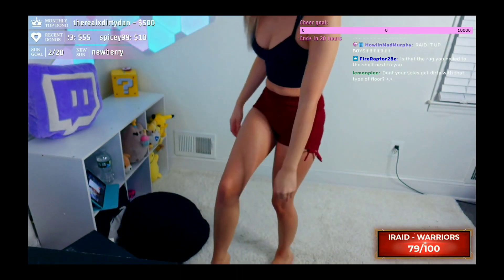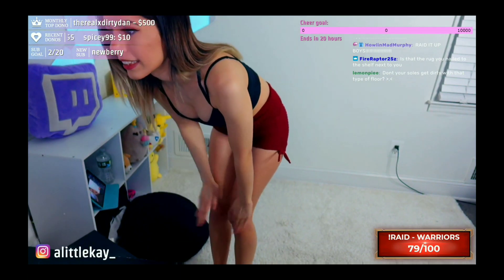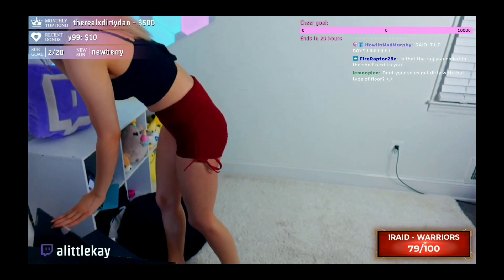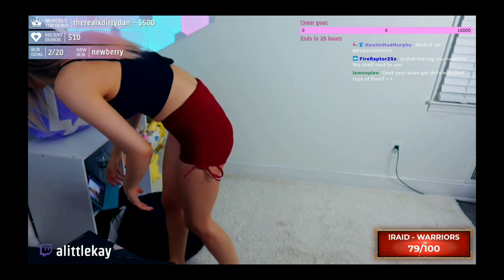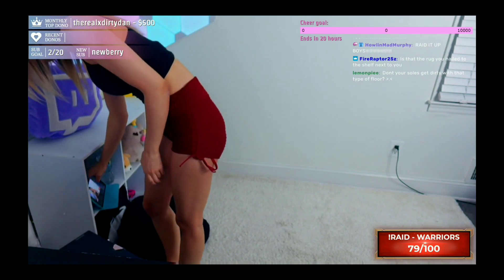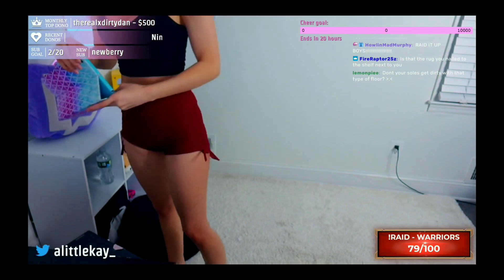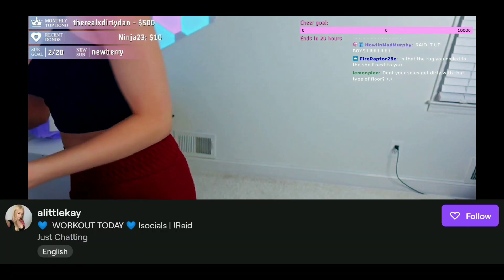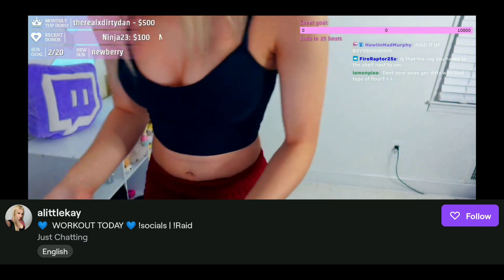how to clean floor on twitch - random twitch clips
channel name :-  alittlekay
Hi there, I upload trending clips of the day/week that people will hopefully enjoy and combine a few into one video.
I upload 3-4 times a day.
I ask for permission from the people that have these videos or some of them are my own as well, if you have

🔔☑ Please help and support by liking,

Thanks

Ps; I credit all the creators that are in the videos.